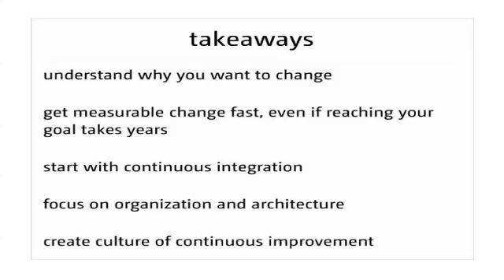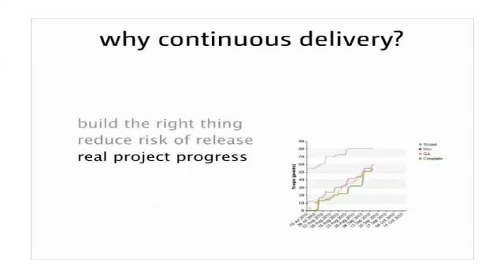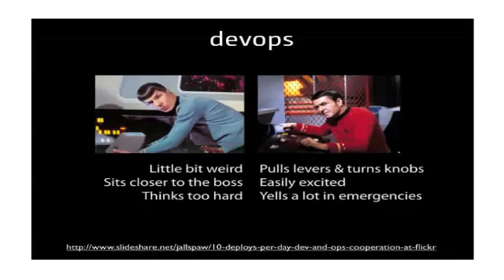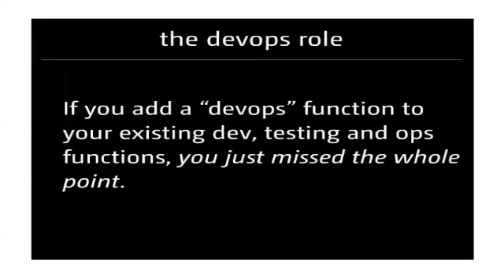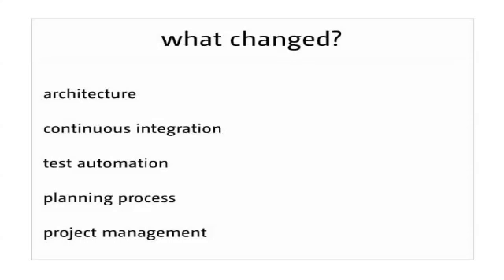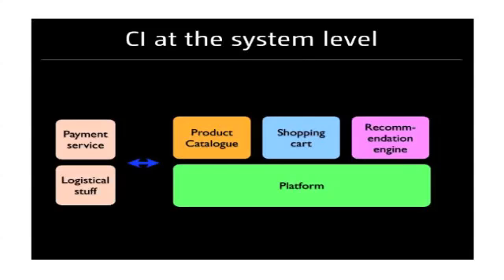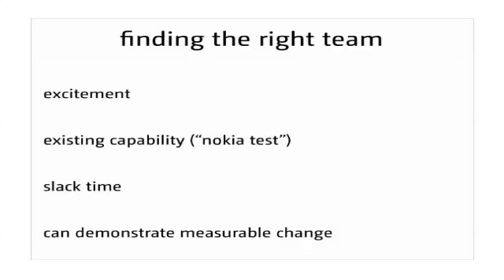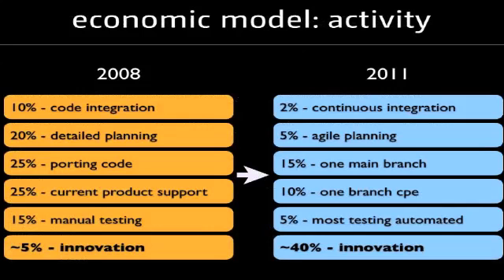Implementing Continuous Delivery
While keeping software production ready throughout its lifecycle and optimizing your delivery process for shorter cycle times might seem like a good idea to you, your colleagues might not share your excitement. In this webinar, Jez Humble discusses ways of implementing continuous delivery, and shares stories from companies who have successfully worked to improve their capability in continuous delivery.